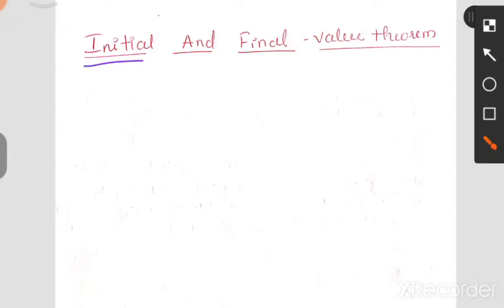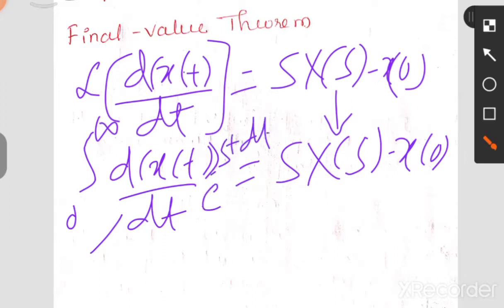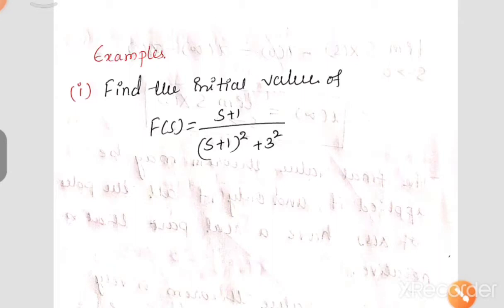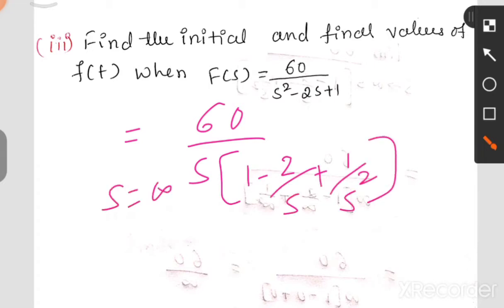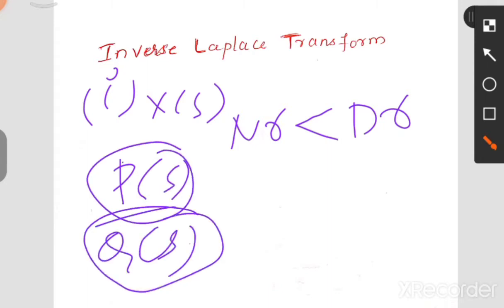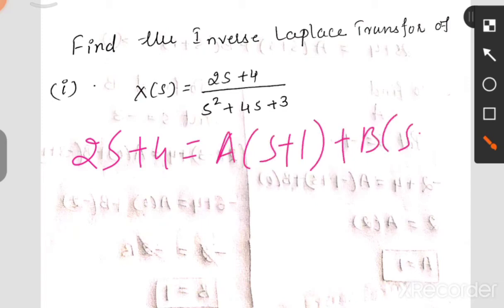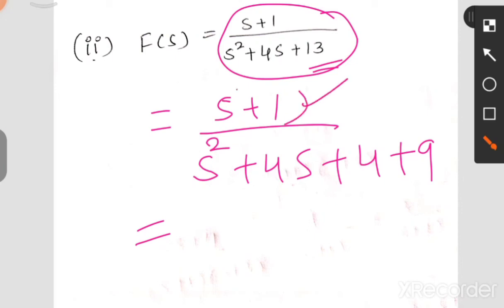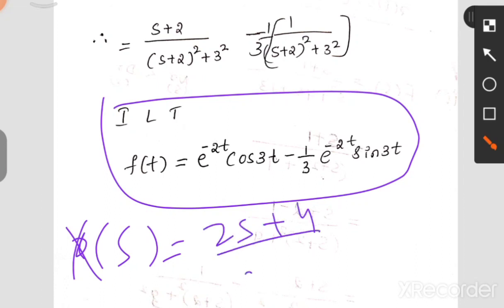JCE EE 18EE32 ECA Module 4 Initial and Final Value theorems and Inverse Laplace Transformation.